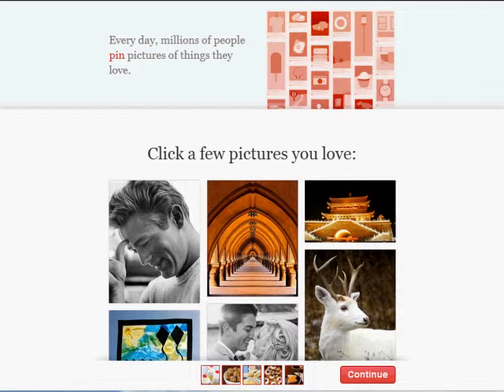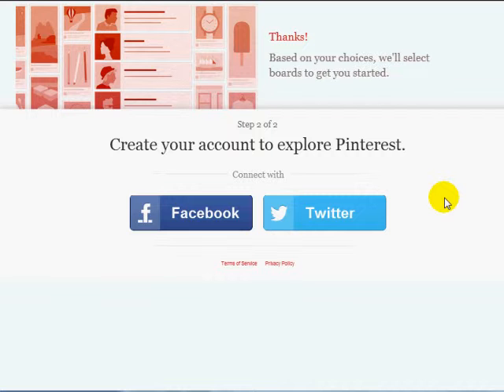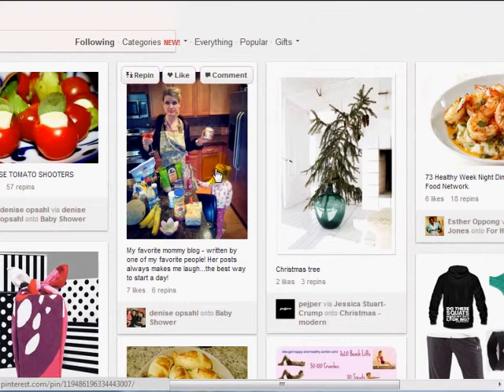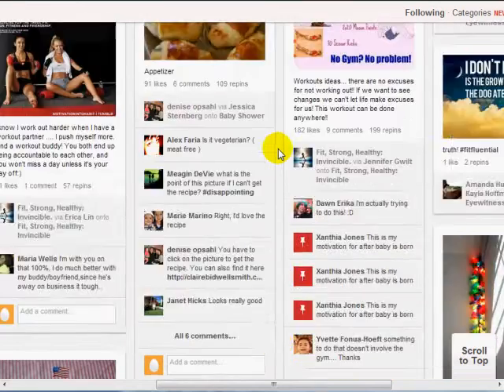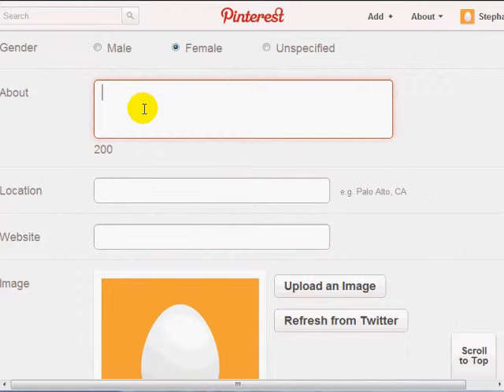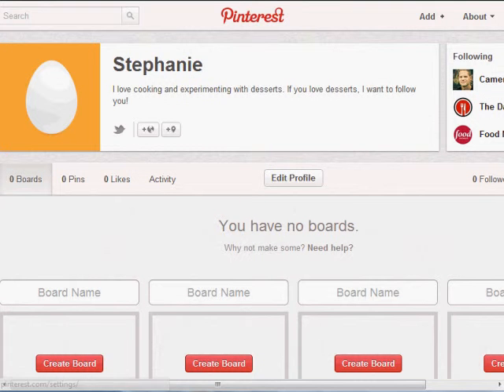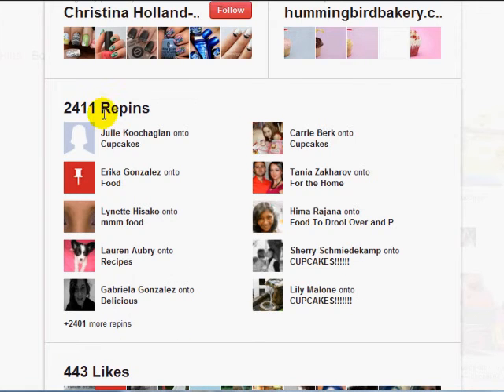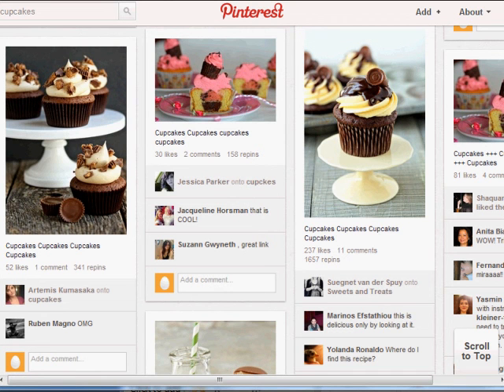Pintrest Traffic Smasher - Video 6 of 10 - Set Up Follow Interact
Now that you know what to avoid and how to start off right, it's time to start setting up, and moving your company or website on Pinterest forward. While you will learn the basics, you will also learn how to get people to follow you, comment on your pins, and interact with you. If you can get someone to simply interact with you, these mini-transactions can eventually lead to a specific action you desire.